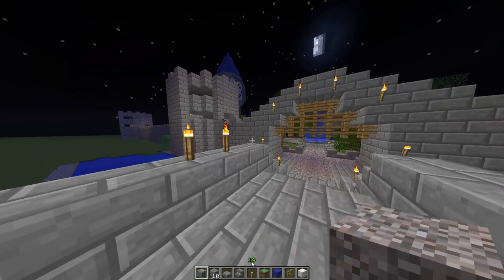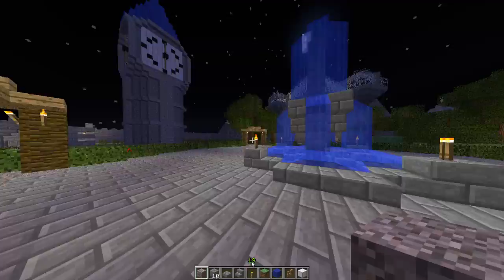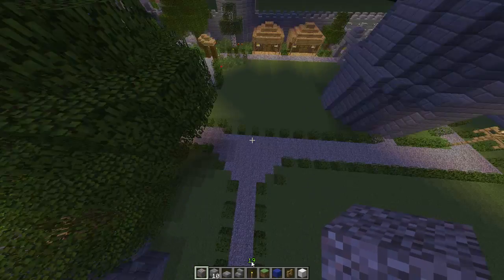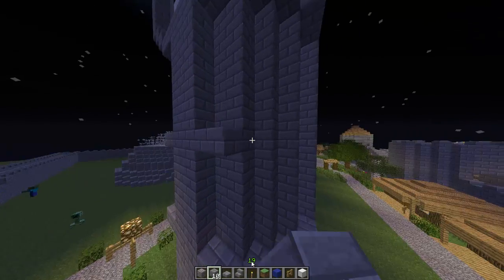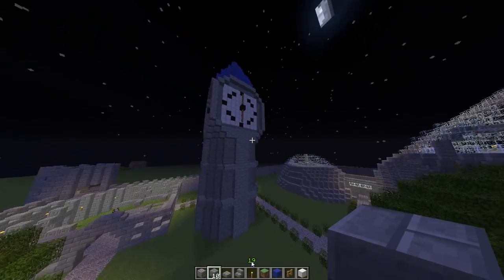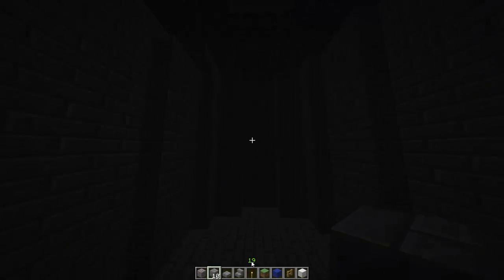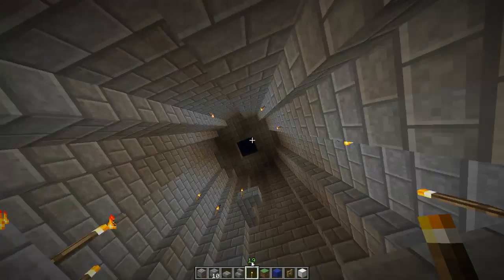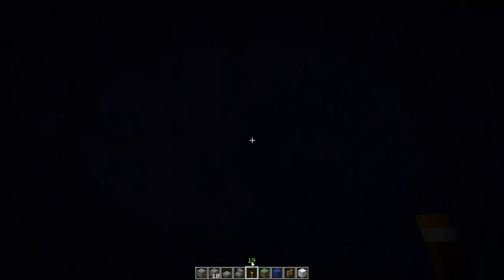MineCraft Creative Ep.02 The Clock Tower.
My new Minecraft clock tower.